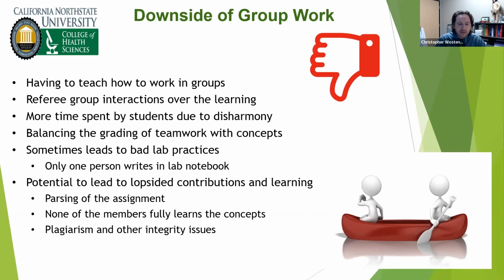Pros and cons of assigning group work in laboratory learning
Group Work is an important part of learning in the lab. Not only does group work promote core competencies such as social skills and communication, but provides practical benefits when limited, lab space and equipment is available. However group work can also have some negative consequences such as lopsided contributions and the need to referee group interactions. Christopher Wostenberg of California North State University explains in detail.

This video is an excerpt from a Lab Speaker Series recording, Fostering Equal Group Work in the Lab Classroom.